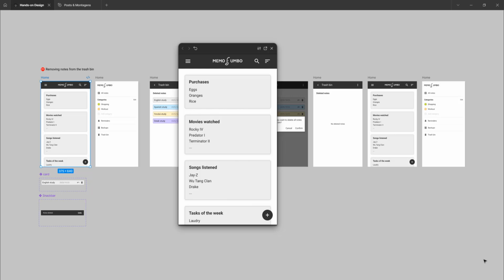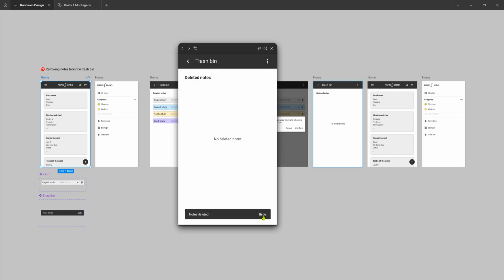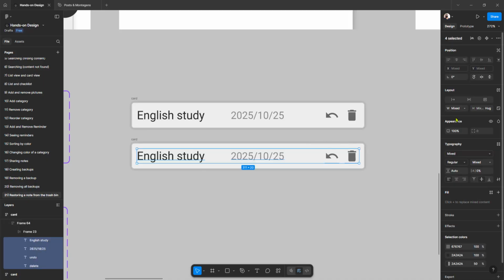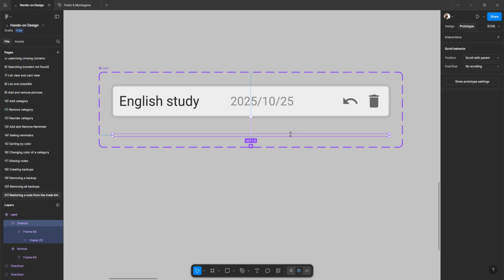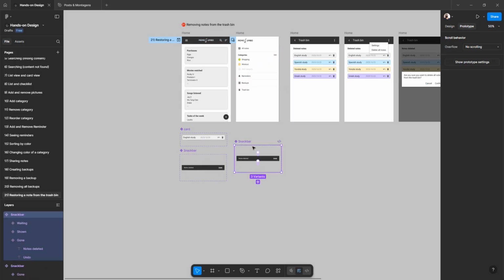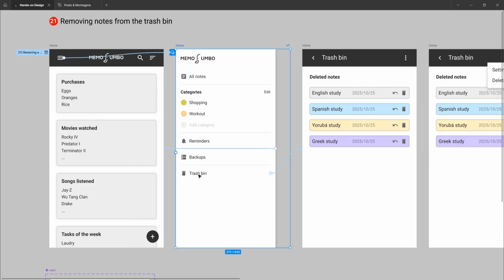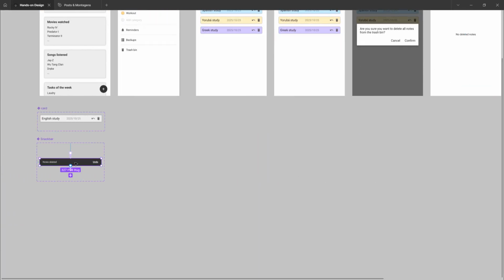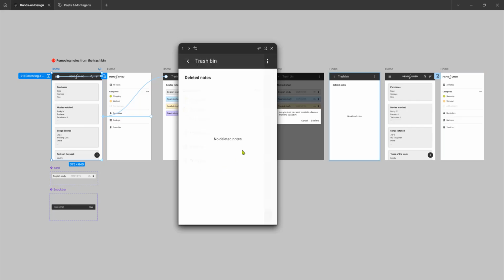Prototyping a 21-Feature App in Figma: Removing notes from the trash bin (+Source File 🔗)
Hi folks. In the last tutorial on this series, we are going to learn how to prototype removing notes from the trash bin in two different ways.

00:00 - Intro
00:48 - Running the prototype
03:20 - Explaining the components
09:50 - Explaining the screens
11:00 - Explaining the interactions

Peace ✌🏾